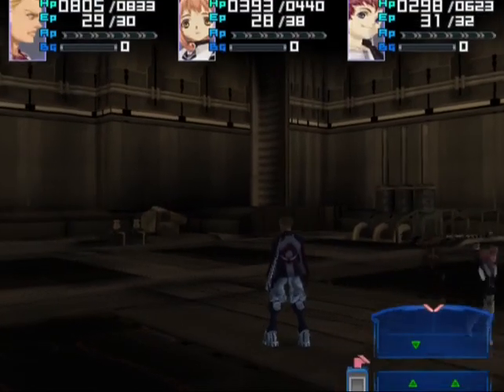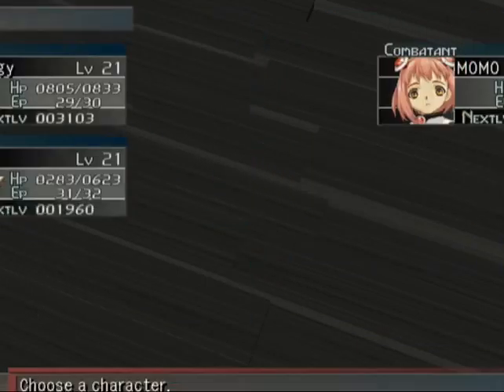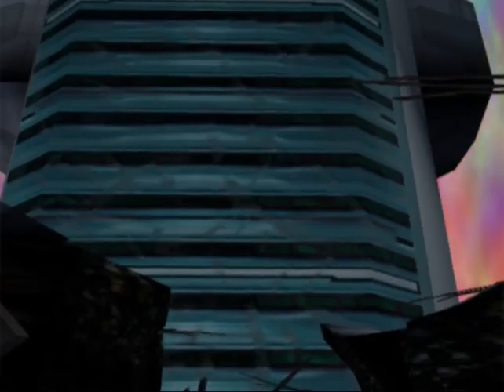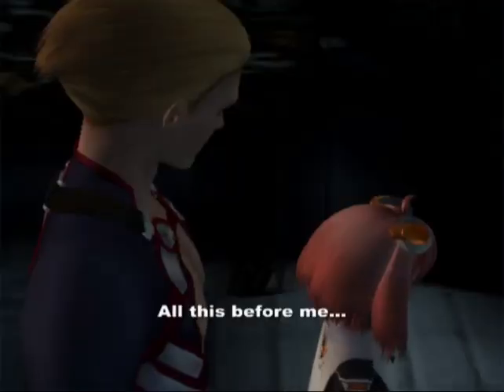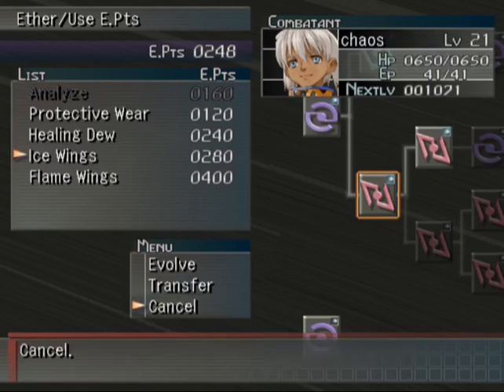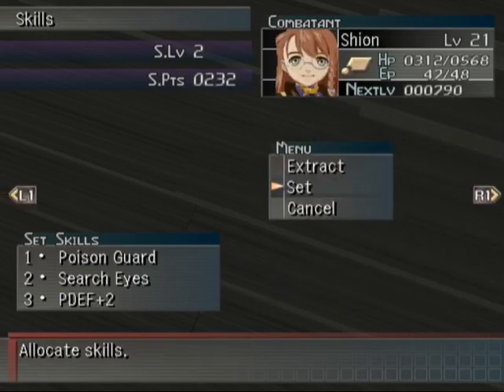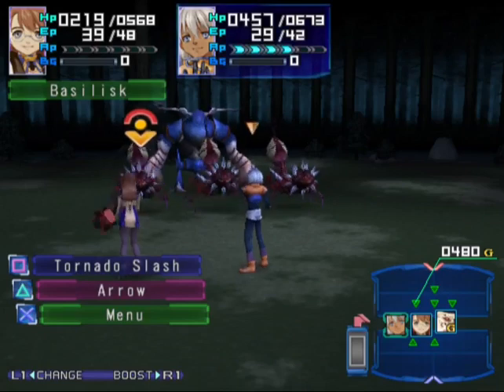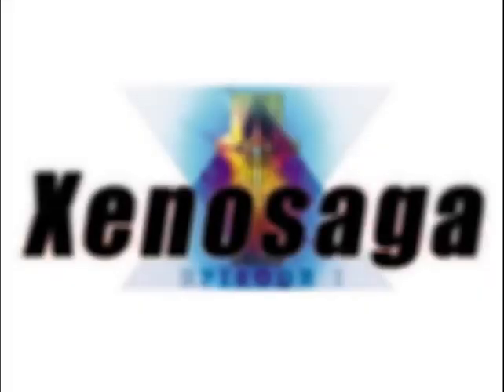Xenosaga Episode I | Part 38: Memories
We slowly make our way through this weird place, and see some really weird stuff.